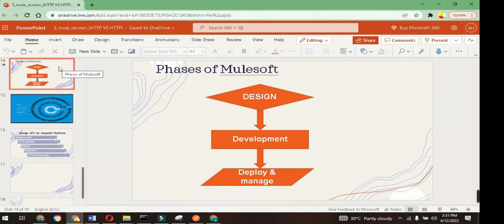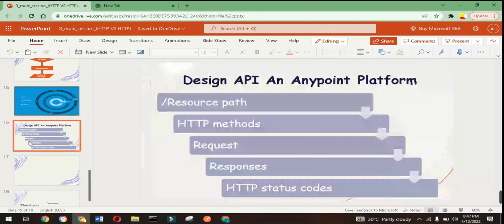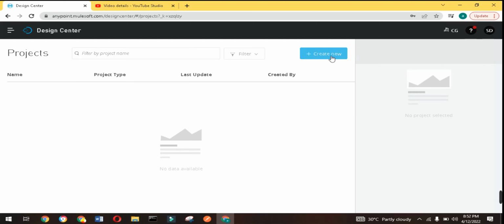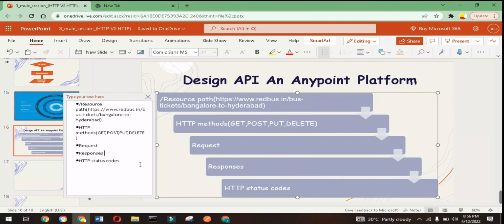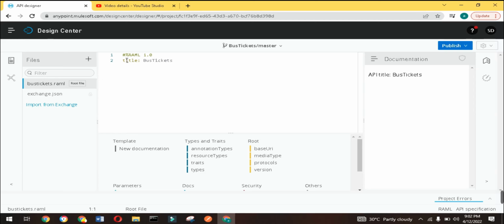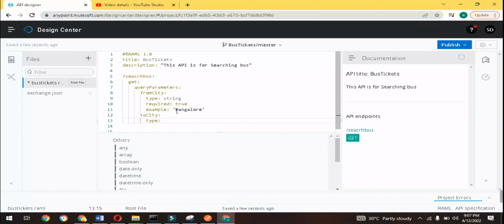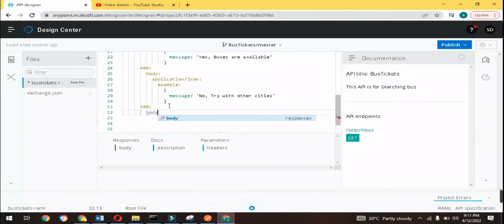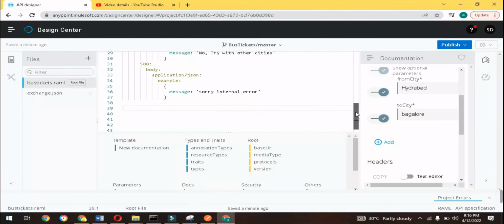#4 |MuleSoft | Mule ESB 4 | Design API|Anypoint platfom